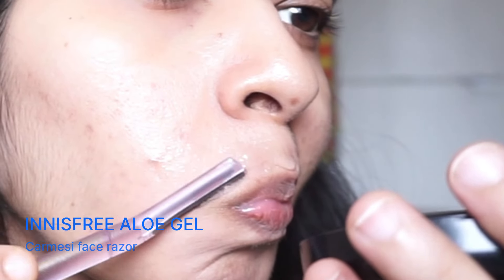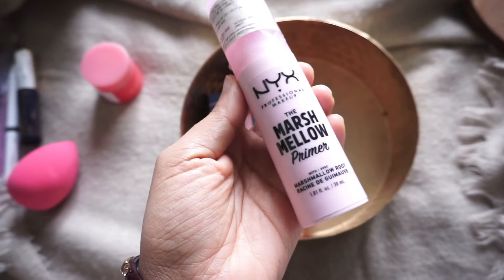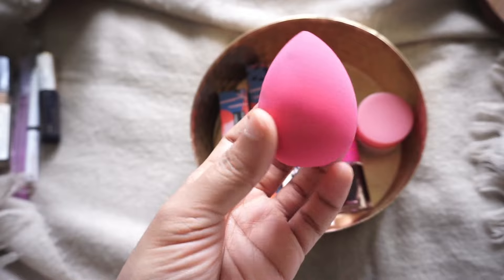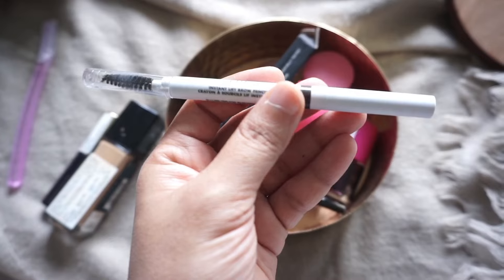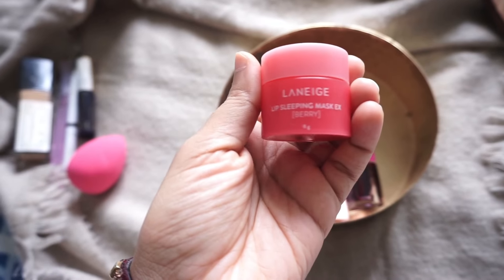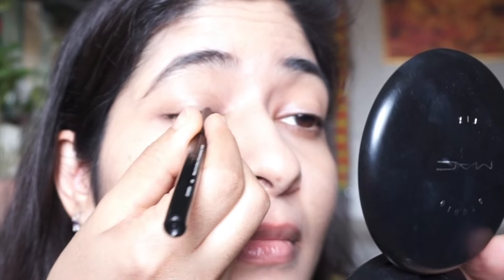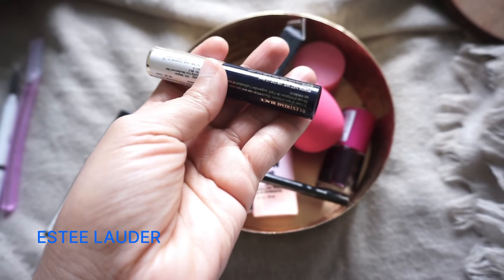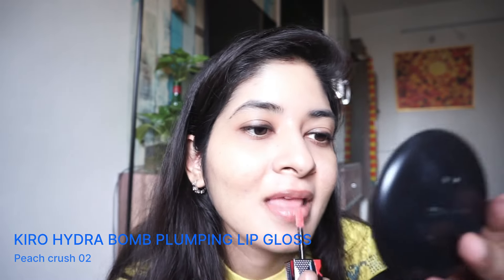Get Ready With Me | School/College/Office Makeup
Products Mentioned:
Laneige lip mask